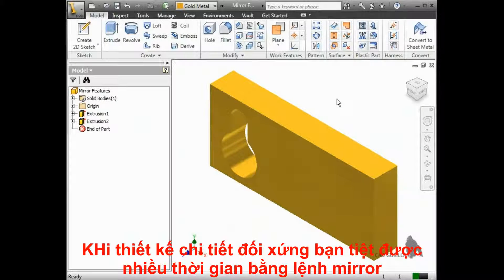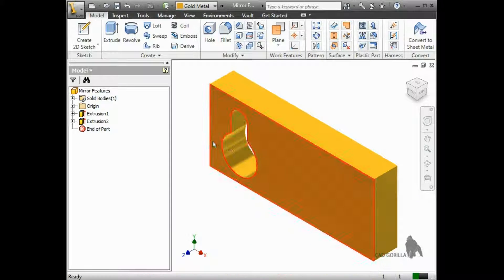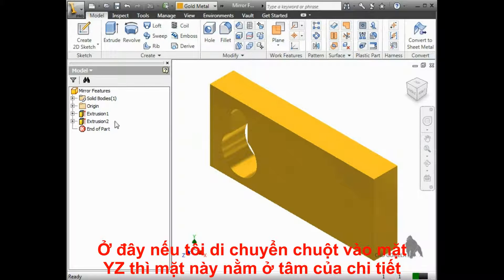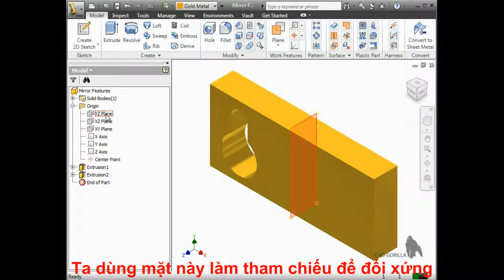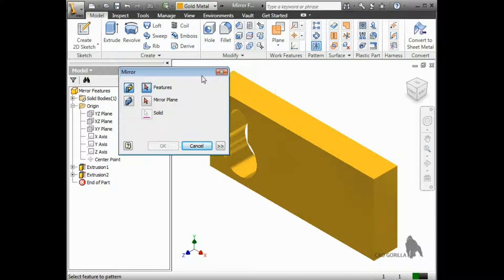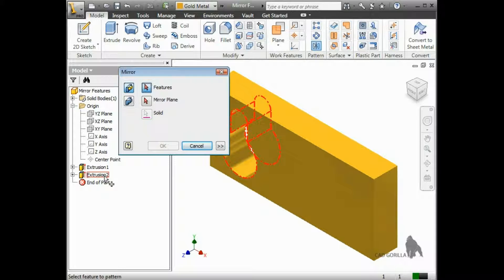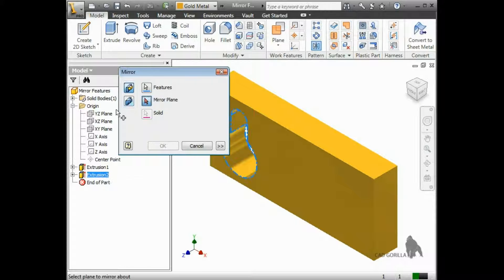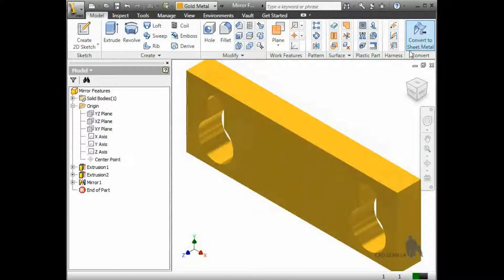Bài 40 Đối xứng 3D Autodesk Inventor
Với những đối tượng đối xứng ta chỉ vẽ nữa phần sau đó đối xứng hoặc muốn tận dụng lại hình học đã thiết kế.
Bài này hướng dẫn cách sử dụng lệnh Mirror 3d để đối xứng trên Autodesk Inventor